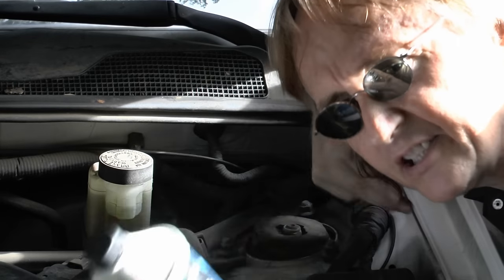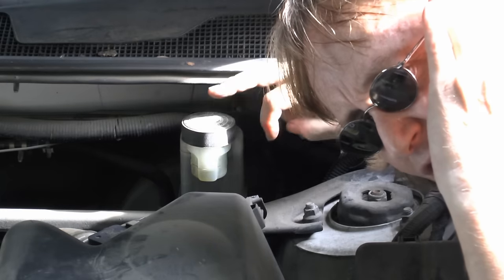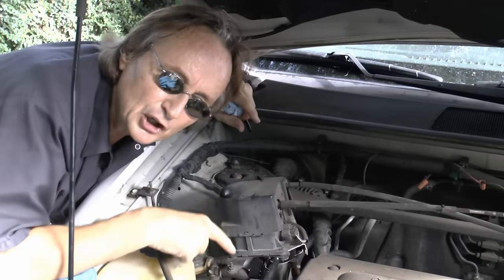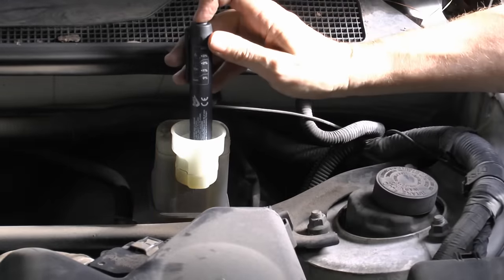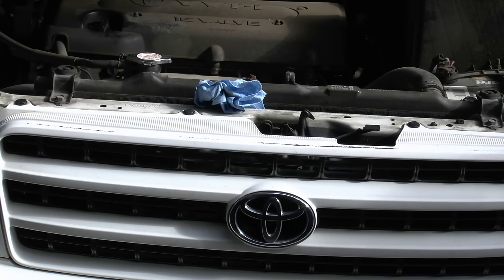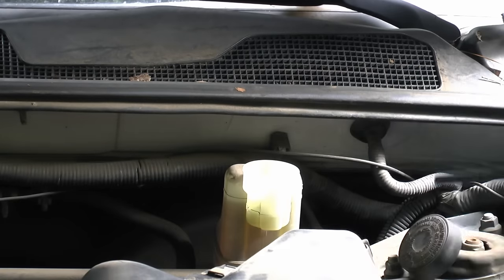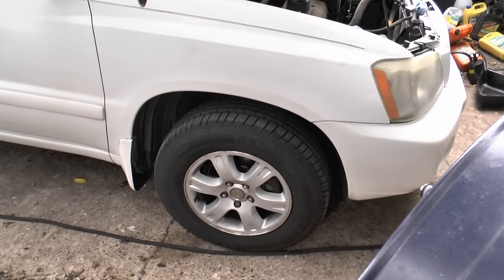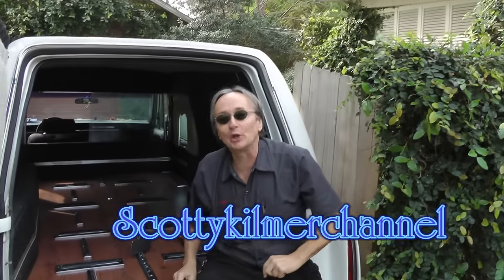How to Change Brake Fluid in Your Car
Brake fluid change. How to change brake fluid in your car, DIY with Scotty Kilmer. How to test brake fluid. How to bleed brakes. How to tell if you need to change the brake fluid in your car. How to service brakes. Often, it doesn't need changing and a simple test will tell you if you need to or not. DIY car repair with Scotty Kilmer, an auto mechanic for the last 50 years.

⬇️Things I used in this video:
1. Brake Fluid Tester
2. Mechanic’s Tool Set
3.
4. Disposable Gloves
5. Common Sense
6. 4k Camera
7. Mini Microphone
8. My computer for editing / uploading
9. Video editing software
10. Thumbnail software

Here's our weekly video schedule:
Tuesday: Auto repair video
Wednesday: Viewers car mod show off
Friday: Auto repair video
Saturday: Second Live podcast, car question and answer
Sunday: Viewers car show off